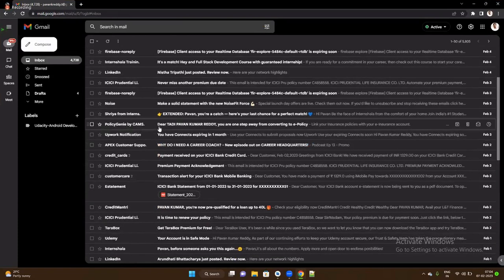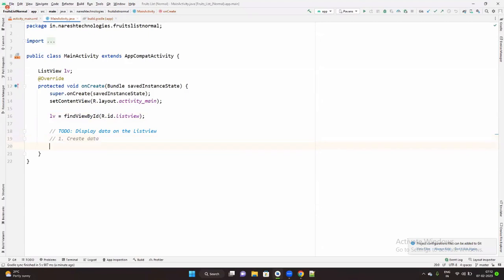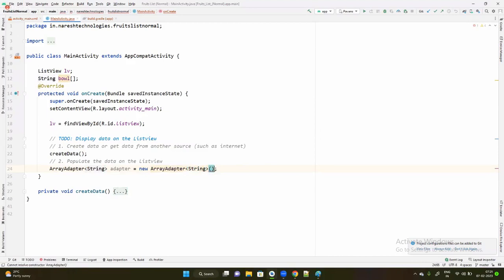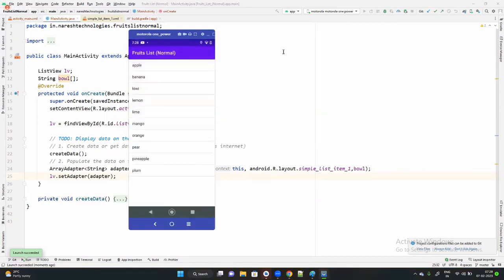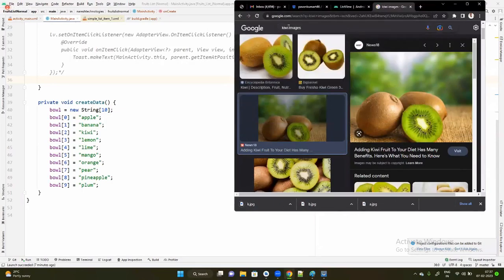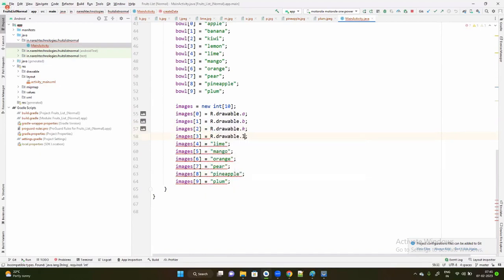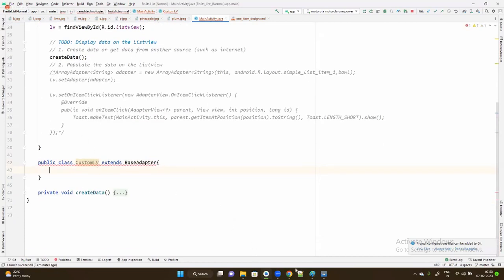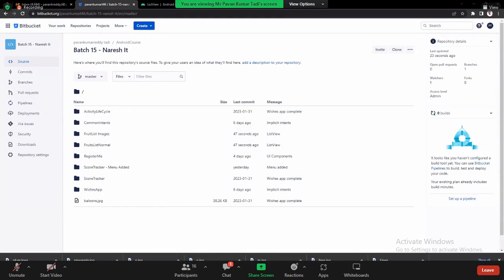Session 12 || Android Development With Java